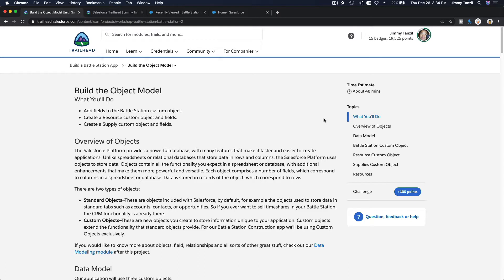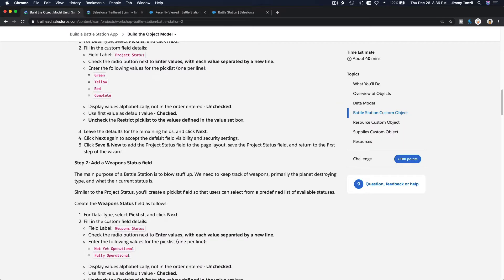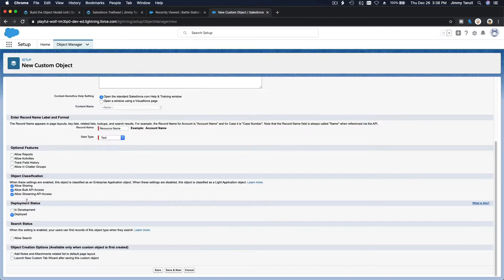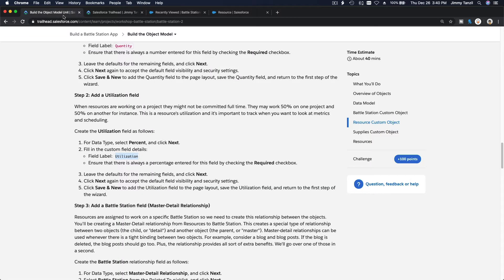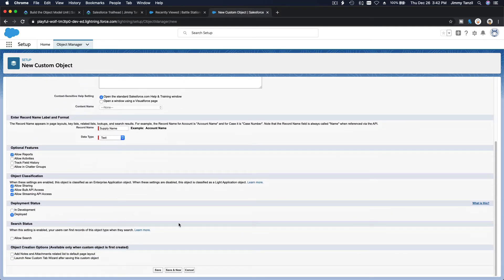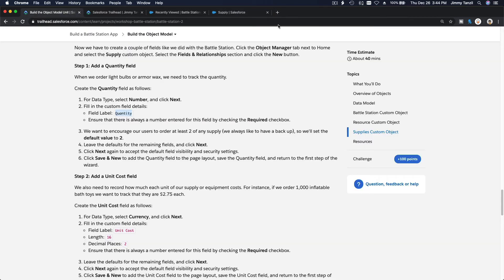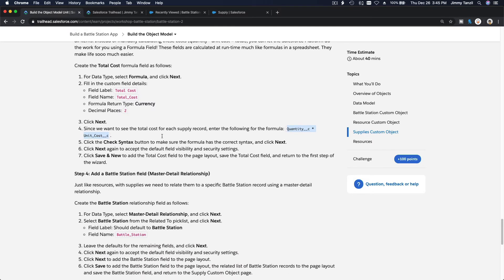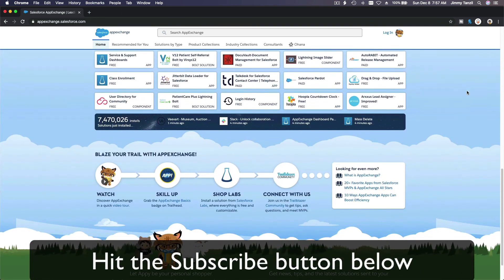Salesforce Trailhead - Build a Battle Station App - Build the Object Model